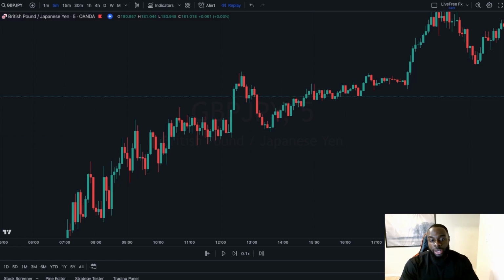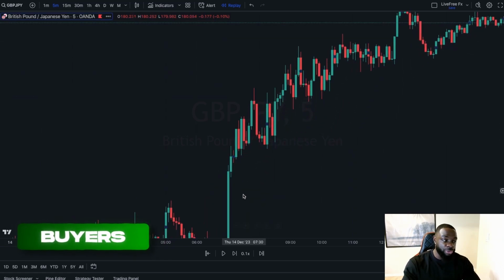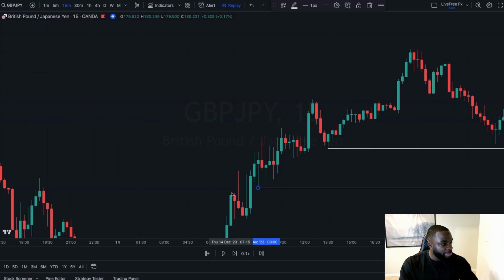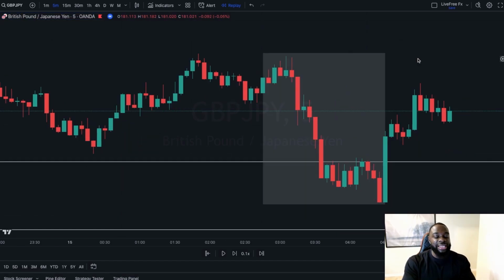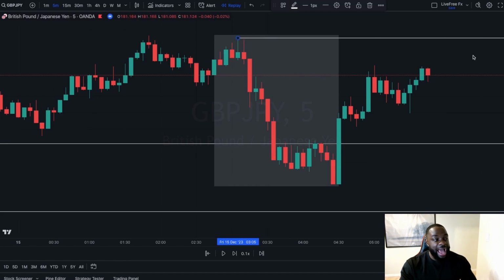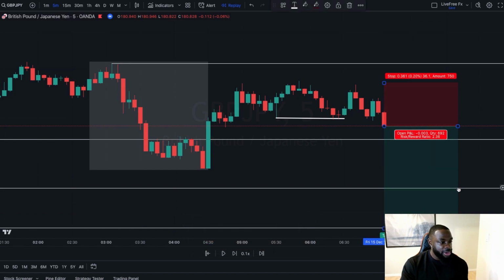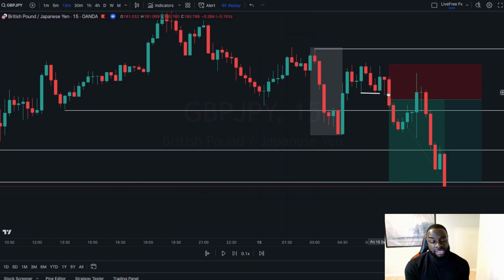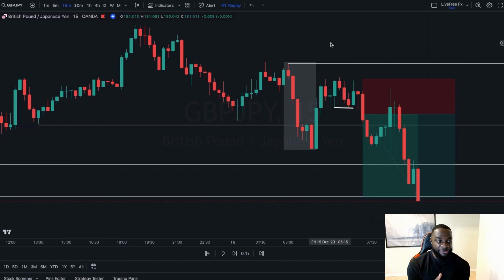2 Simple Trading Concepts That Changed My Results